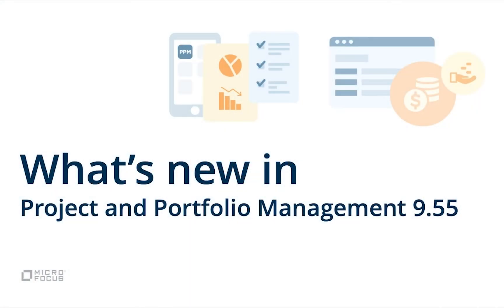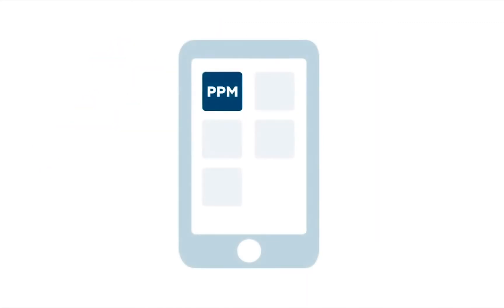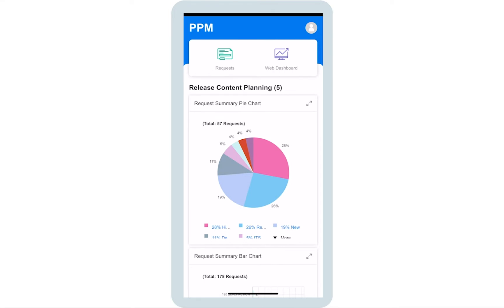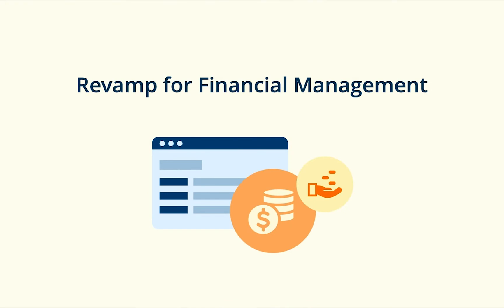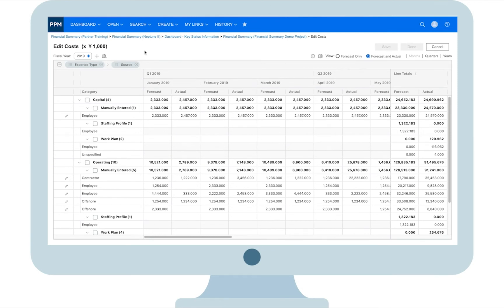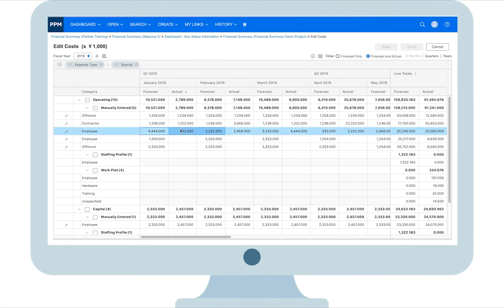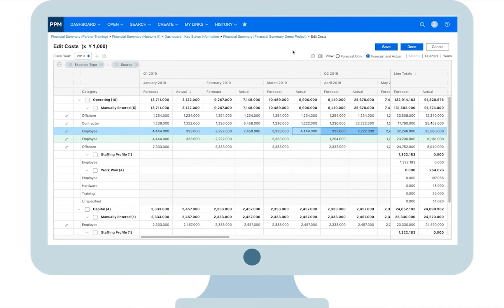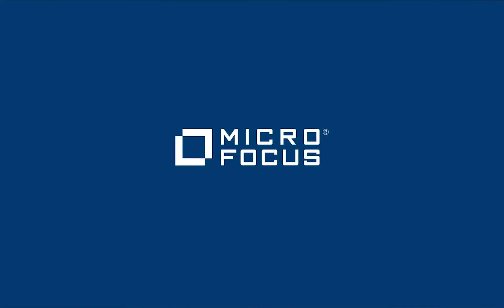What's New in Micro Focus PPM 9.55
- We’re pleased to announce the availability of PPM 9.55, the latest release of our Project and Portfolio Management solution for planning and managing your project and portfolio initiatives, and for tracking investments throughout the lifecycle process. PPM 9.55 includes improvements to the user experience and functionality of our financial summary reports and new functionality in PPM for Mobile.